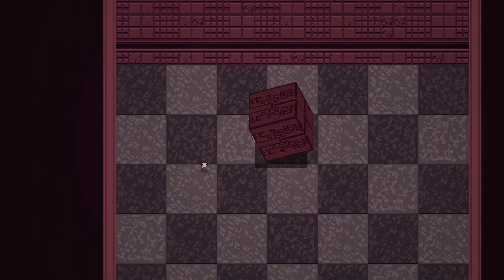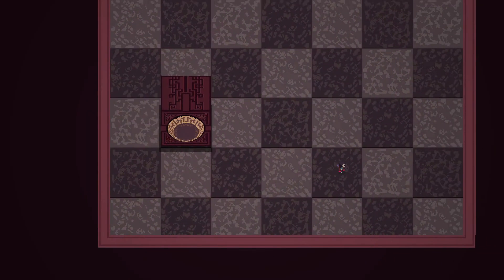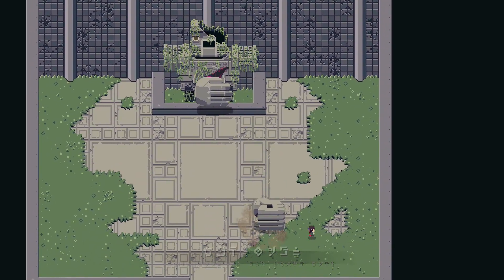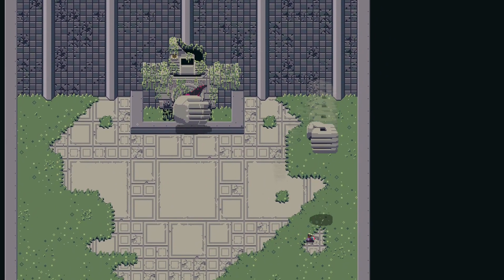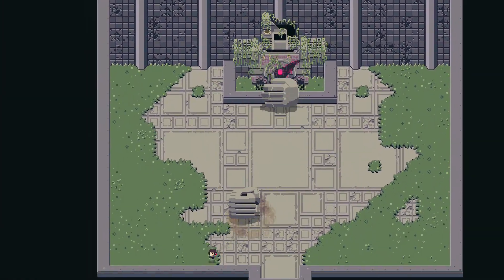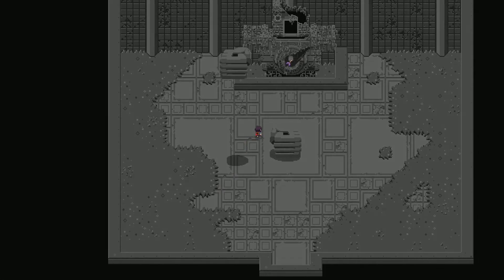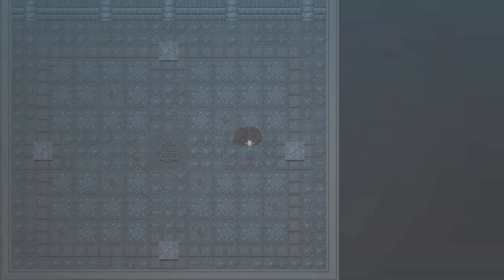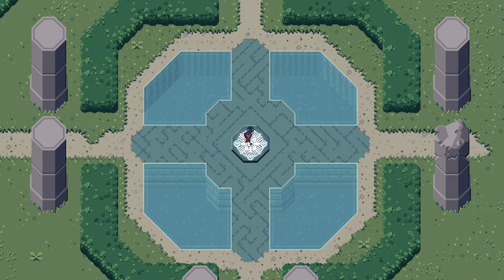Decaf plays Titan Souls!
Today marks the debut of the Fanbot's latest feature: Decaf plays! This time, Chris ventures forth into the perilous 16-bit world of Titan Souls, devilishly difficult mash-up of Shadow of the Colossus and Dark Souls. Want to see a series of increasingly embarrasing deaths? You've come to the right place.

For everything Titan Souls, Let's play, and even more Fantasy, stick to the Fanbot